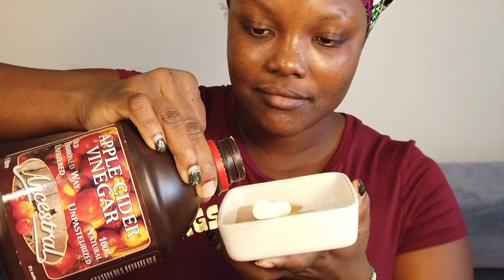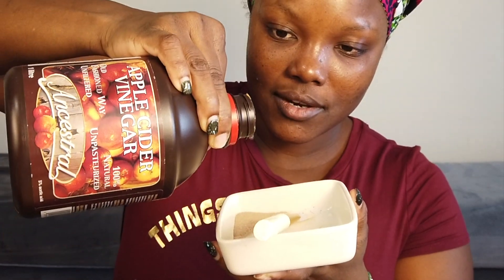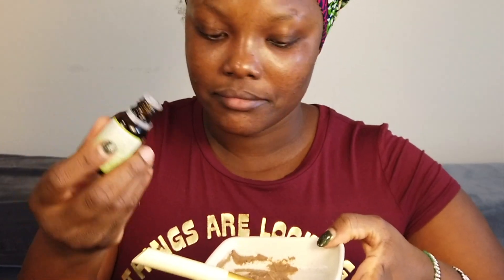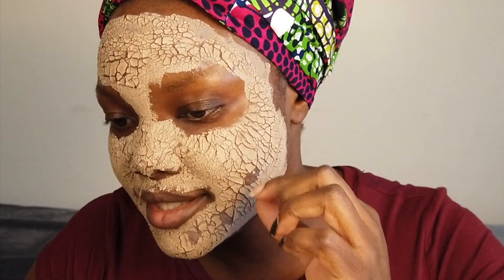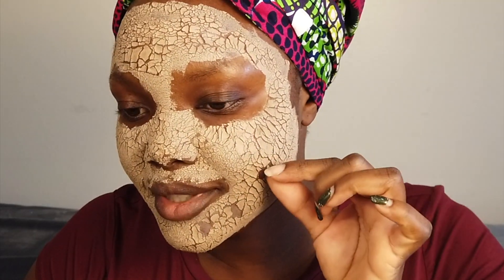ACNE & WHITEHEAD TREATMENTS | RHASSOUL CLAY MASK | SKIN CARE AT HOME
Clay Masks are perfect for maintaining a healthy skin. They are used to;
- Regulate Sebum production
- Improve skin tone
- Detoxify and Purify skin
- Oxygenerate cells
- Unclog and shrink pores
- Heal skin ailments like Eczema
- Soft, Smooth and Glowing skin

Rhassoul Clay specifically does not dry out your skin as other clays. It leaves your skin skin feeling soft and with improved texture.

TRY IT